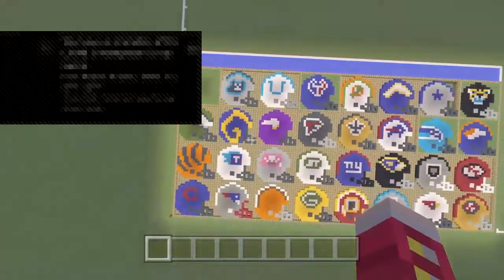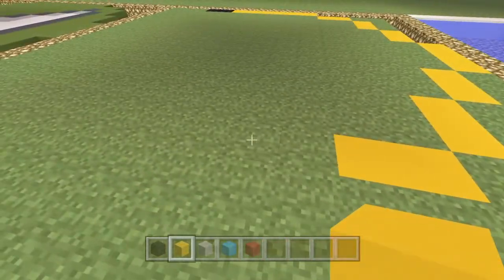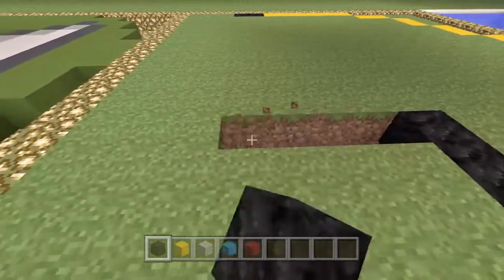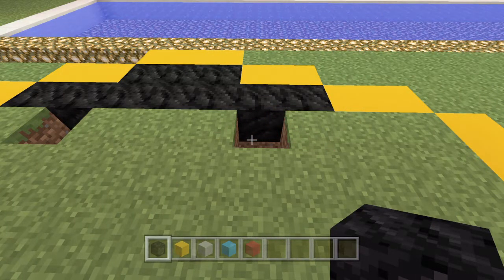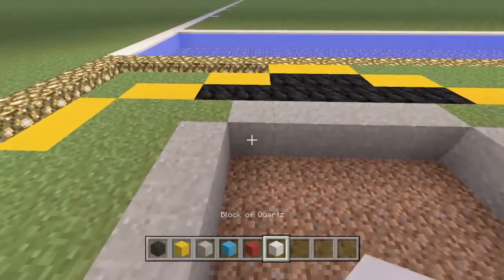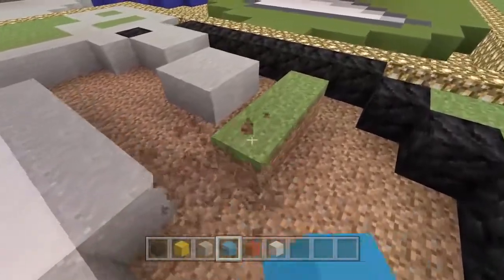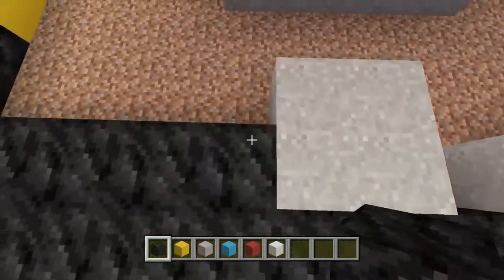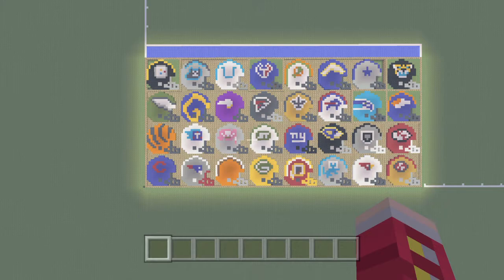Minecraft Pixel Art Tutorial Pittsburgh Steelers Helmet